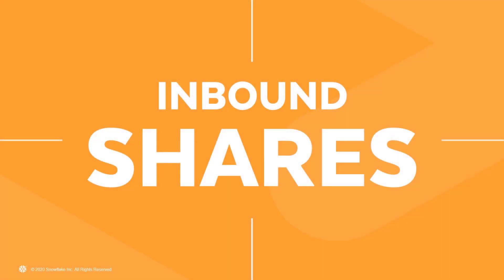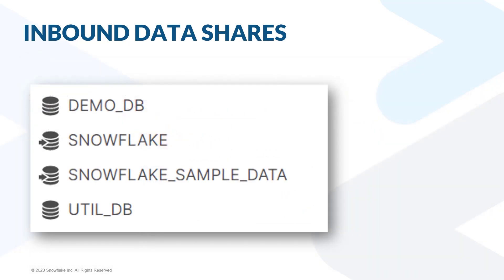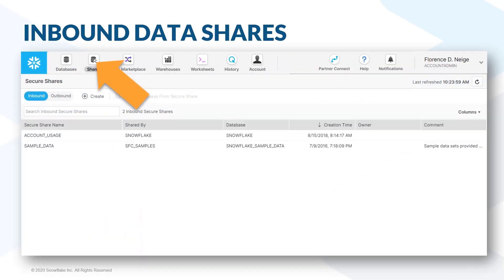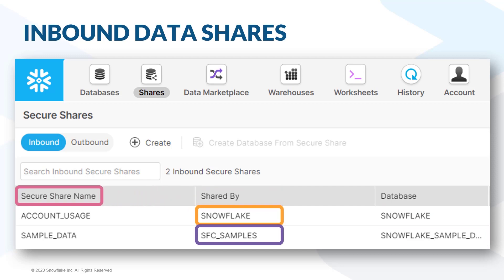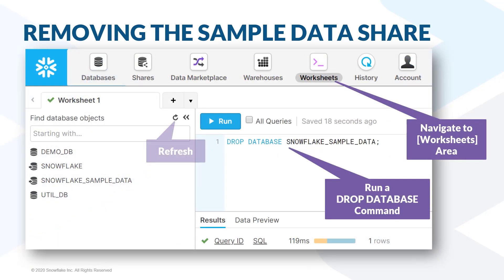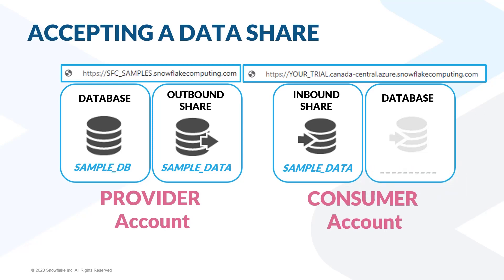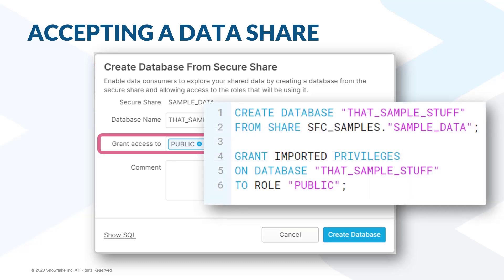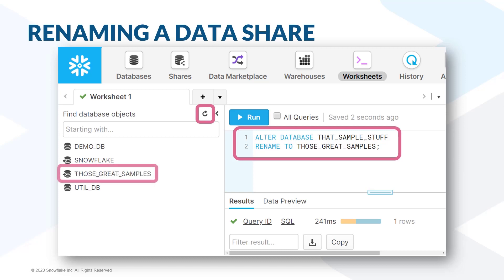SMEW B InboundShares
The SMEW Workshop is being retired on Dec 1, 2023 so these videos are being backed up here. The new version of the course is called "Collaboration, Marketplace, & Cost Estimation Workshop." Please check it out on learn.snowflake.com -- it's free!